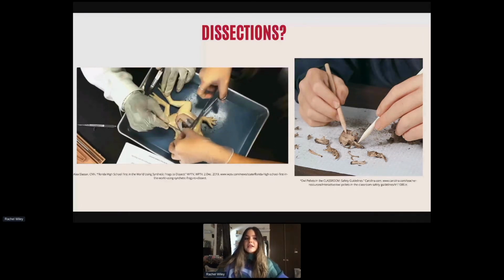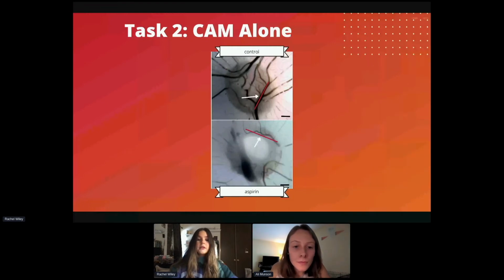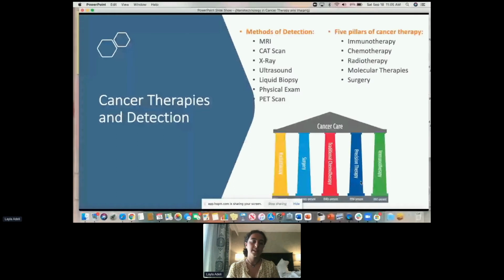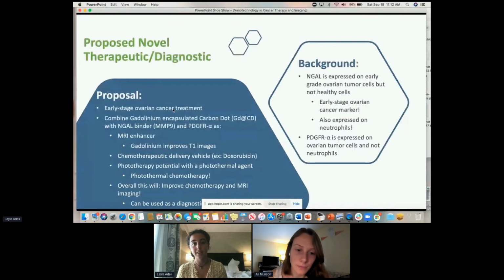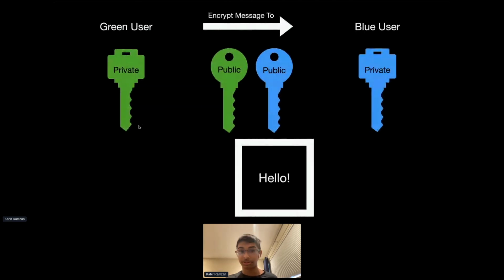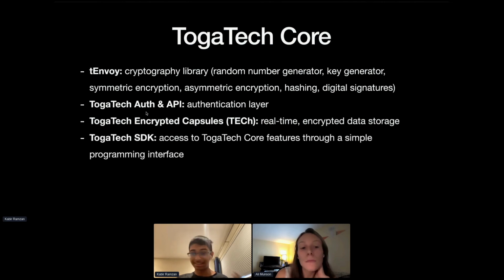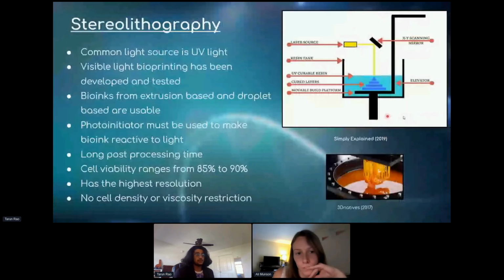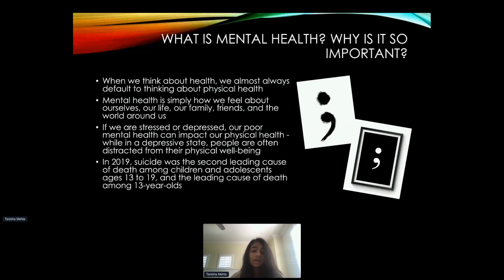Polygence 5th Symposium of Rising Scholars, STEM Talks 16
Student presentations on STEM subjects (Session 16) from Polygence's 5th Symposium of Rising Scholars, 9/18/21

Timestamp

00:00 Introduction

02:00 Rachel Wiley "Choriallantoic Membrane Transplants for Embryonic Development Studies"

16:19 Layla Adeli "Nanotechnology in Cancer Therapeutics and Imaging"

32:20 Kabir Ramzan "TogaTech Spark"

45:10 Tarun Rao "The Intricacies of Bioprinting Vascular Structures"

55:39 Tanisha Mehta "Covid Mental Health Blog"